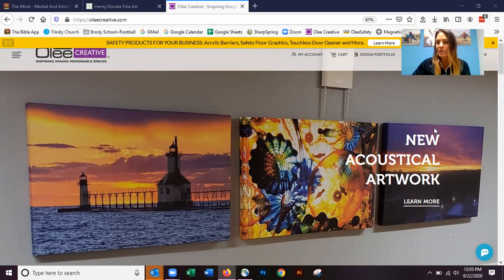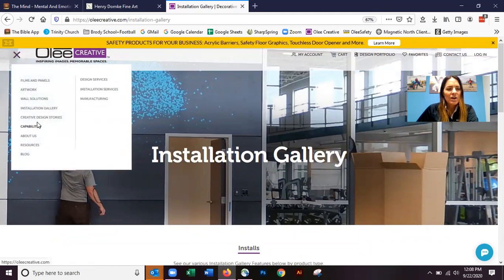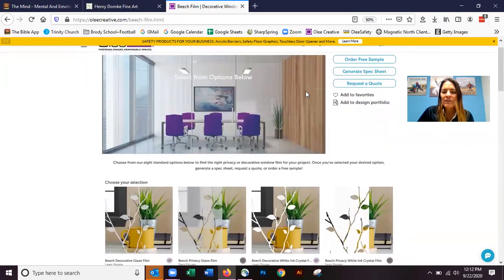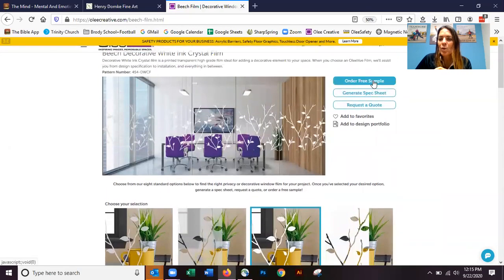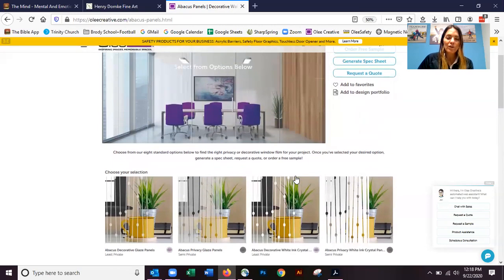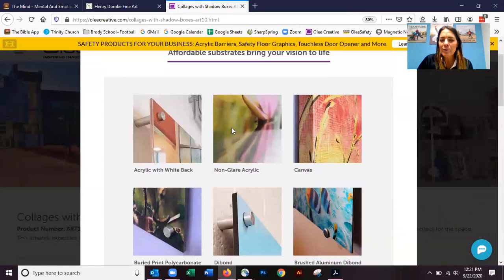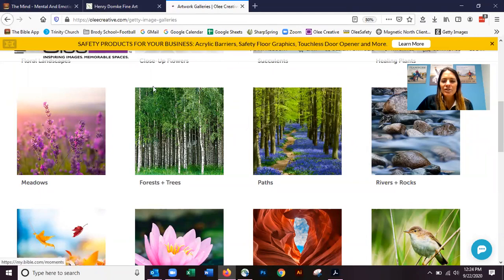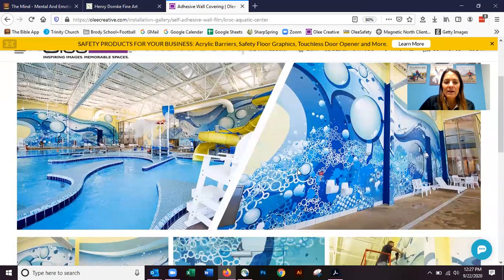Olee Creative Website Tour